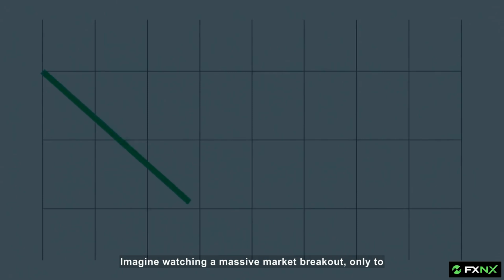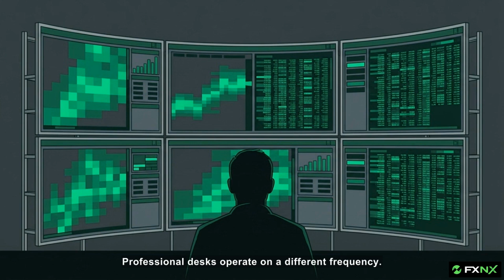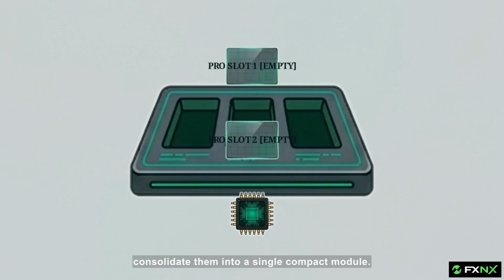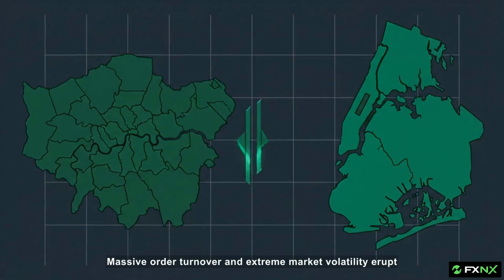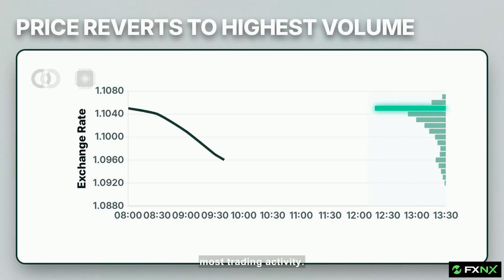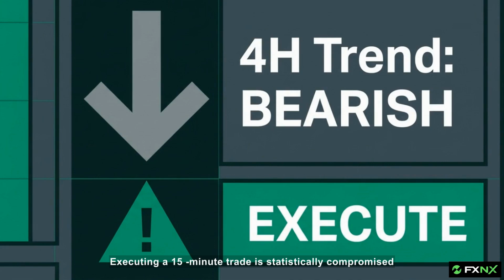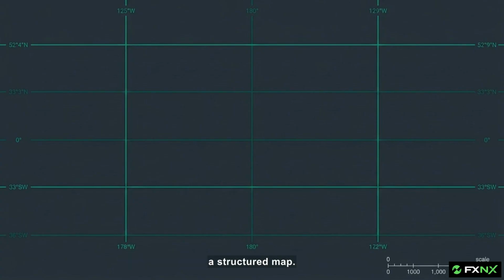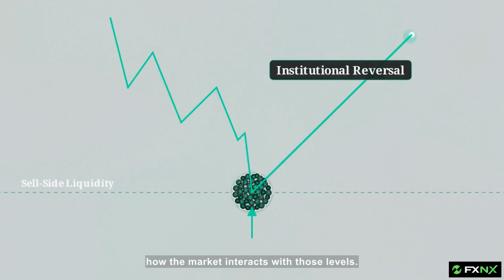Best Free TradingView Indicators 2026: The Institutional Hack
Best Free TradingView Indicators 2026: The Institutional Hack — the institutional approach for 2026.

Entry Logic: The exact trigger and confirmation steps.

Risk Management: Position sizing and stop placement for sustainability.

Execution Timing: The session and time-of-day filter that maximizes edge.